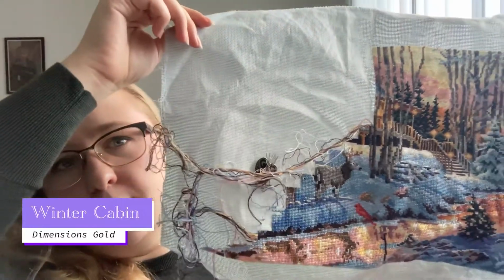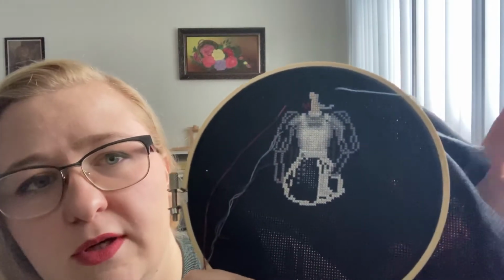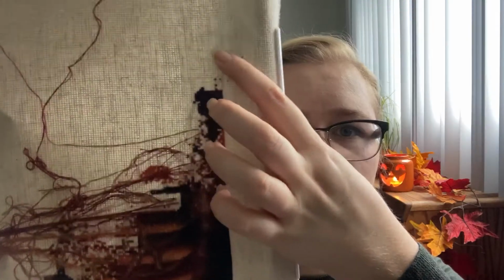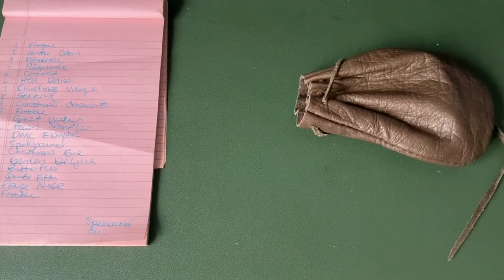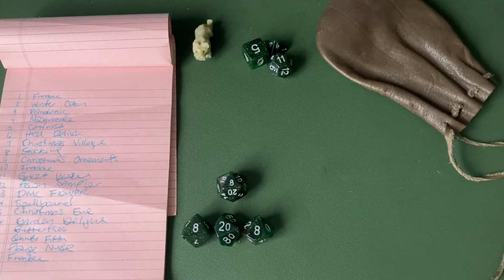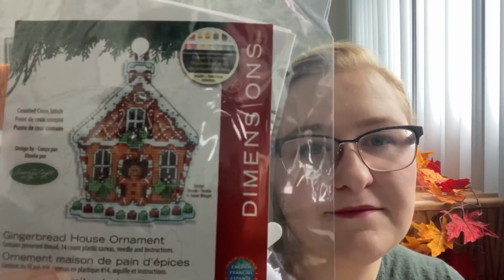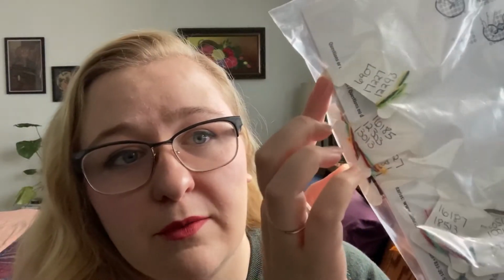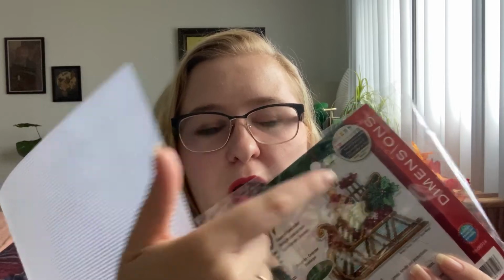Weekly Update / LOTS OF STITCHING / Oracle October / FlossTube 8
FlossTube 8

Weekly Update with Oracle October